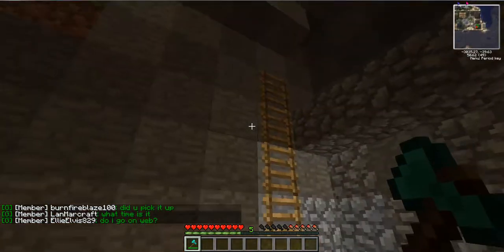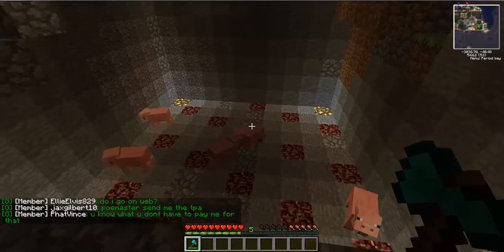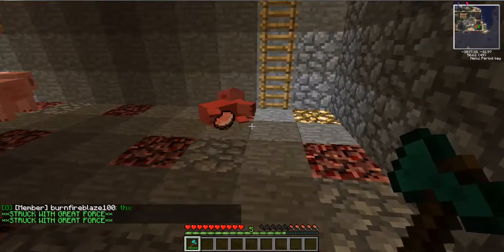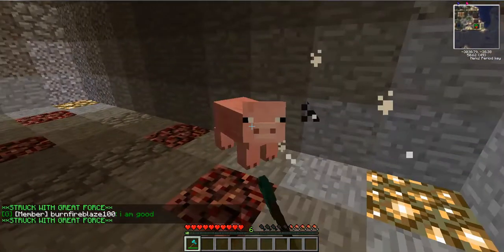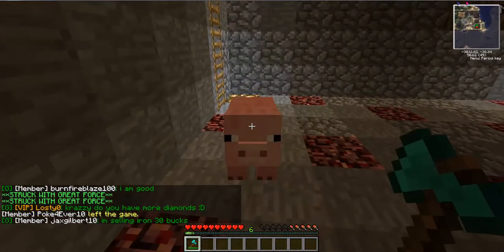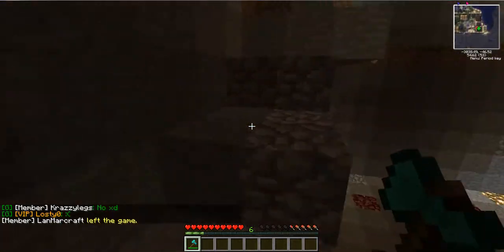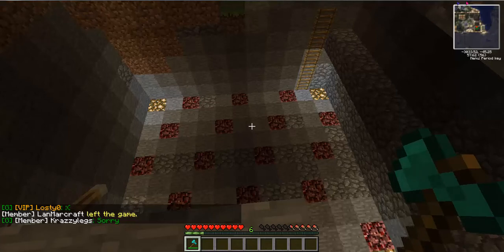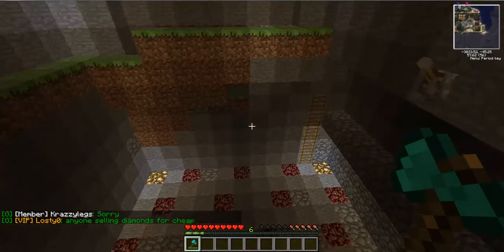How to use McMMO Skill Axes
This shows you what the Axes part of the McMMO Skills pluggin does and what it is used for.